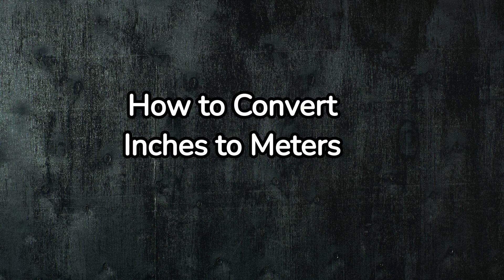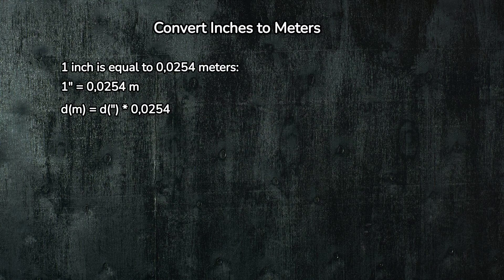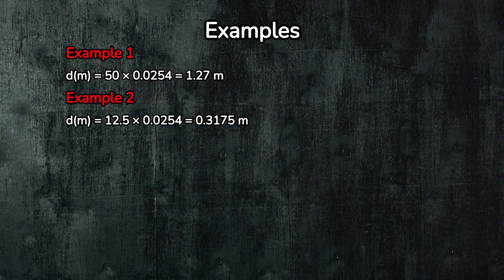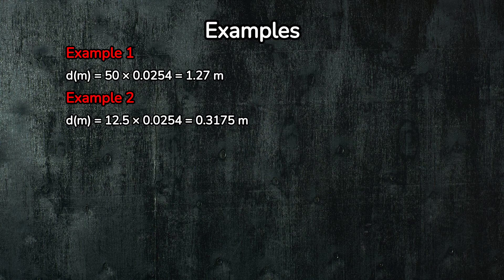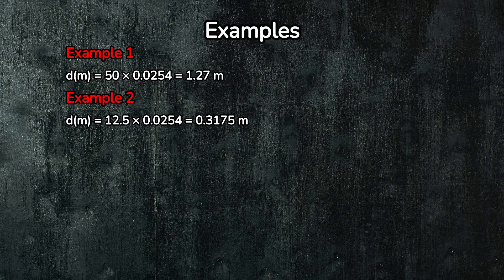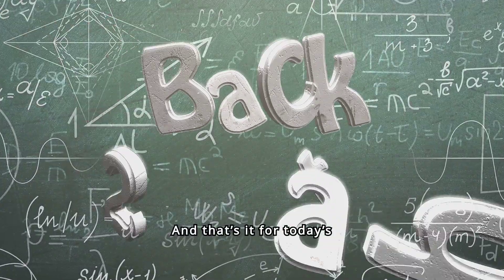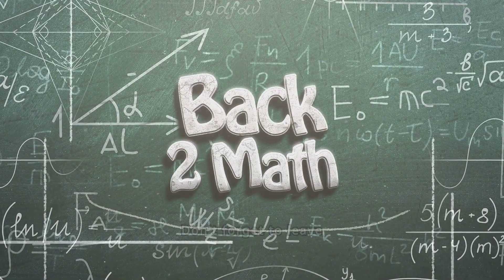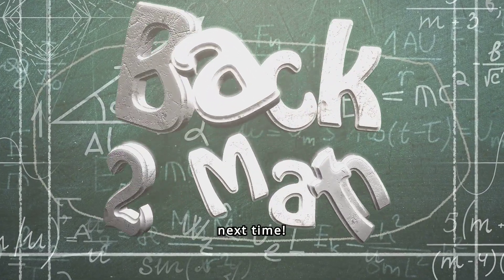How to Convert Inches to Meters (IN to M): Simple Guide!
Our easy-to-follow video on how to convert inches to meters takes the mystery out of measurement. Whether you're a student, DIY enthusiast, or professional, this simple guide will walk you through each step with clarity and precision. Learn the quickest and most accurate way to convert between these units and ensure you never get stuck with a measurement problem again. To make the conversion process smooth and effortless, this video is packed with practical examples and tips. Join us as we demystify the math and help you master this essential skill.